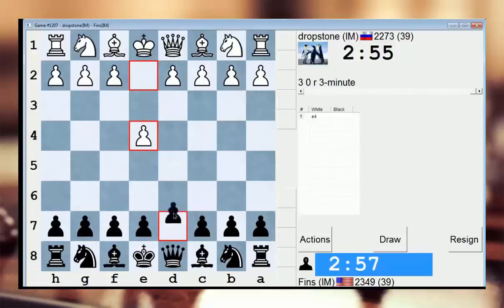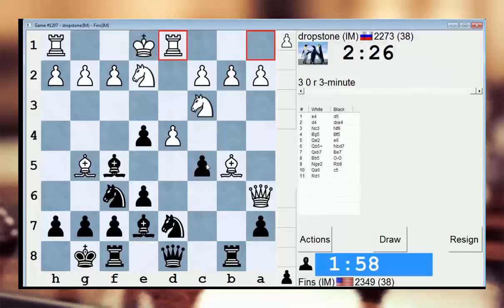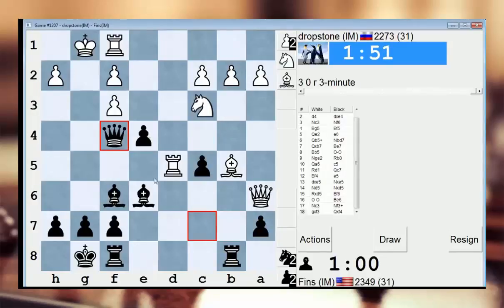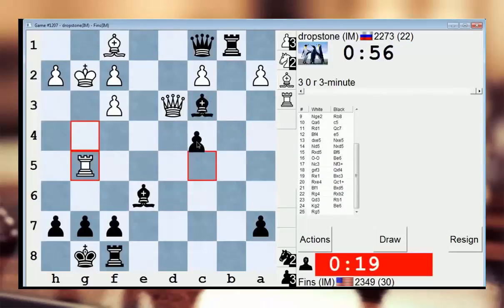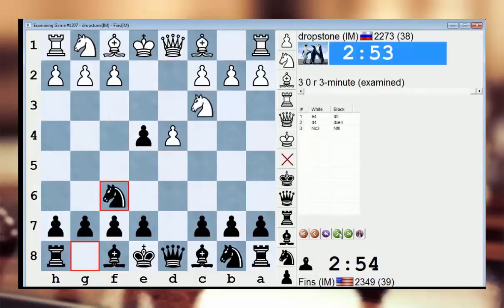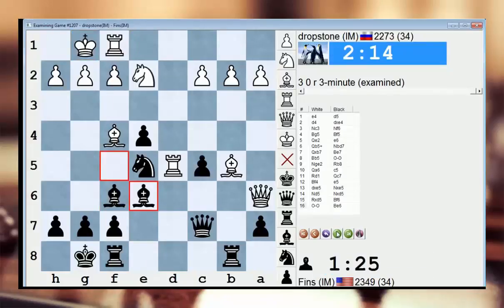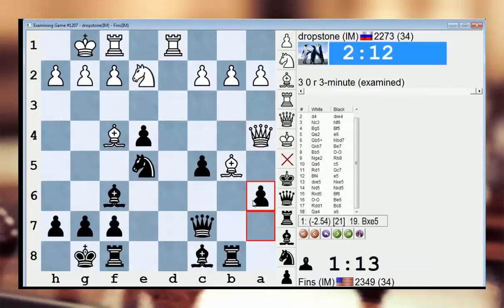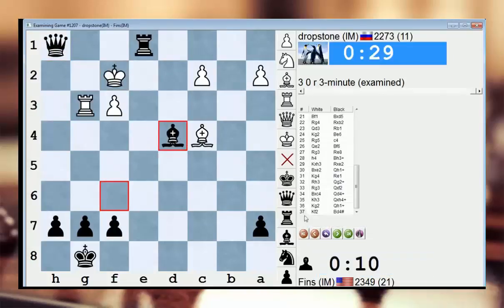Chess Lesson : Online Chess Match #091